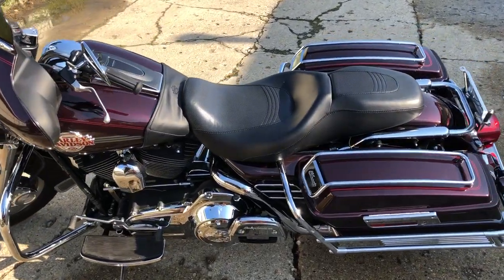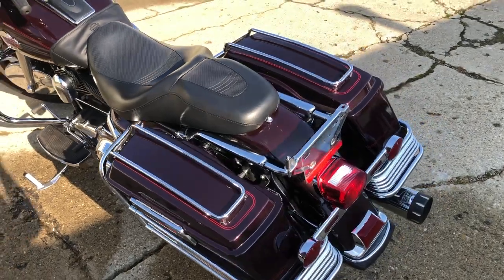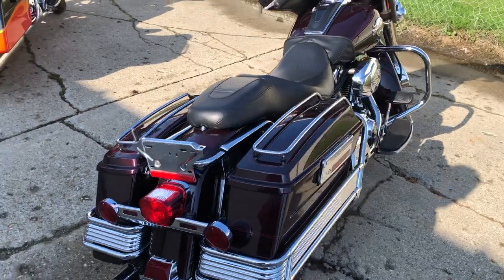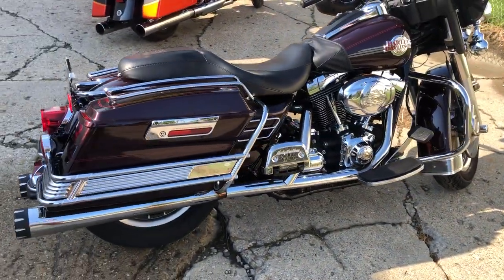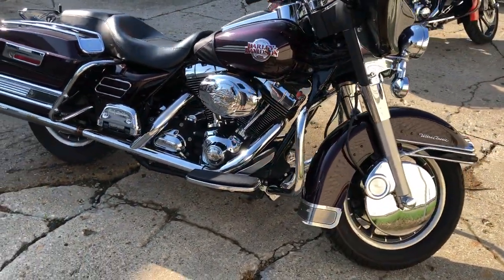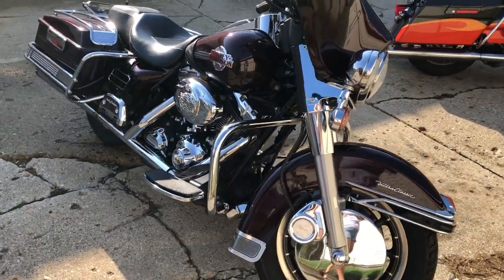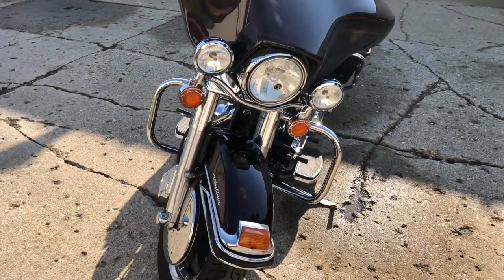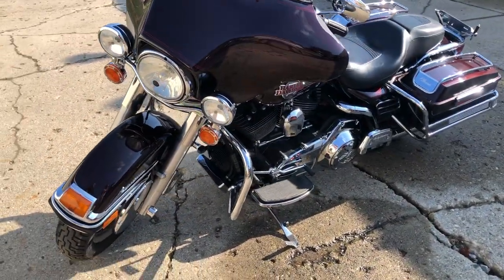USED 2007 HARLEY ELECTRA GLIDE FOR SALE IN MI! CLEAN, CLEAN, CLEAN!